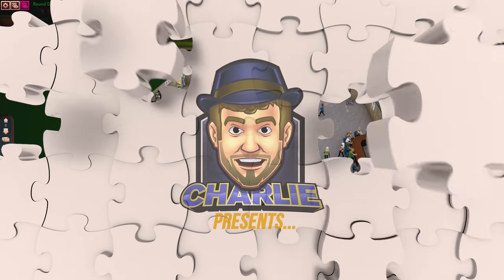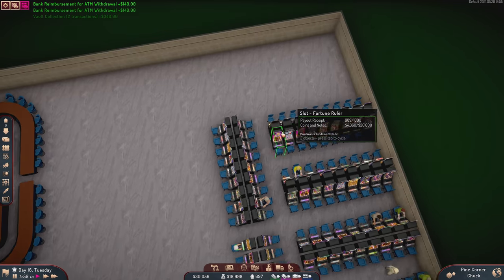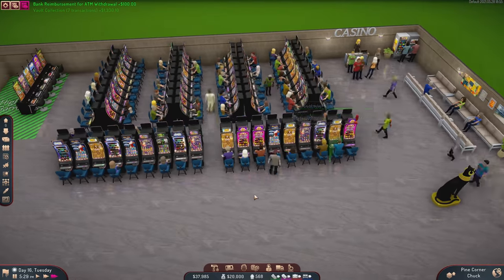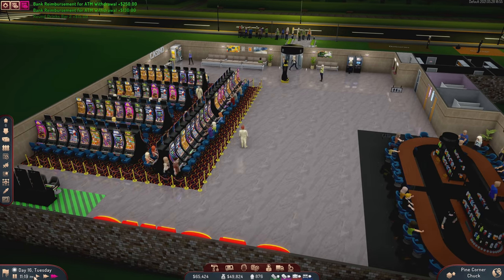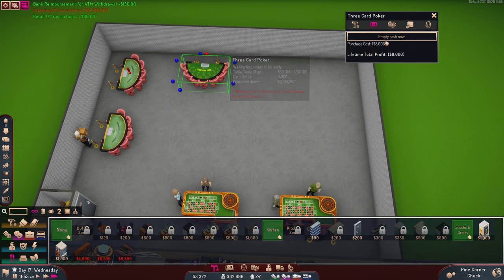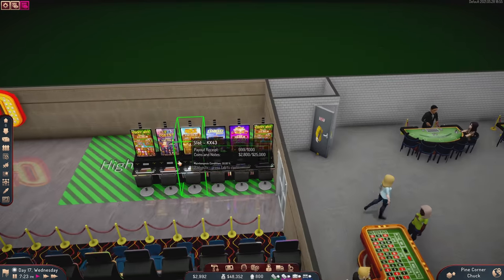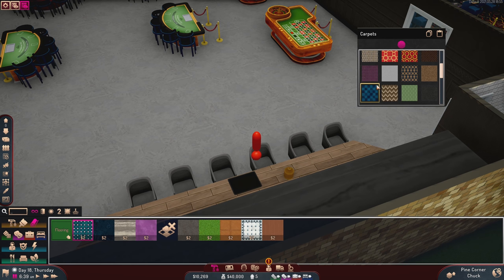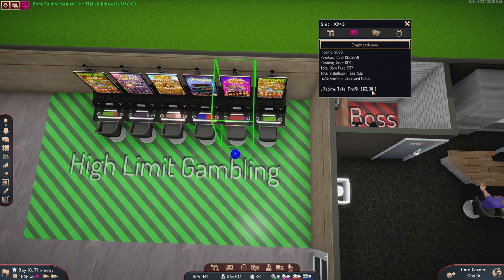YOU COULD WIN BIGGER JACKPOTS! - SimCasino Gameplay - 03 - Lets Play SimCasino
Sim Casino Gameplay - 03: Lets take a look at the best slot machine settings in SimCasino! You could win even more money!
👇 SEE MORE BELOW 👇
Sim Casino: Modern Casino Tycoon Simulation in full 3D glory. Build the casino. Set the odds. Expand into a luxury hotel/casino or go cheap & extract max profits. Keep the vault secure at all times, and beware of criminals & cheaters!!